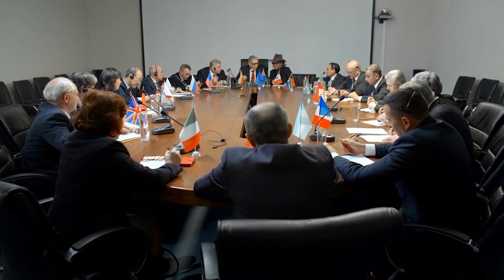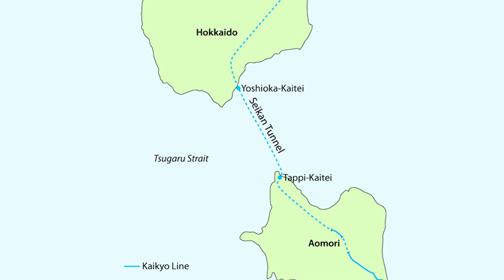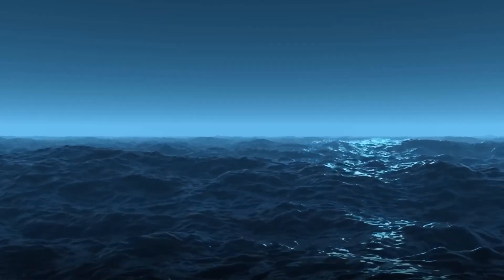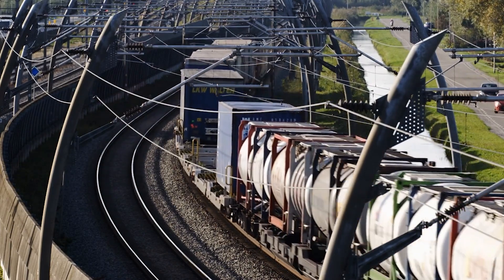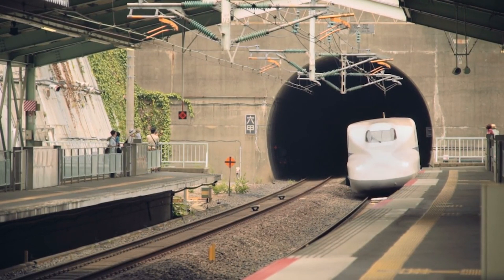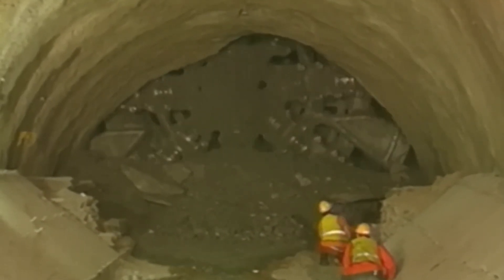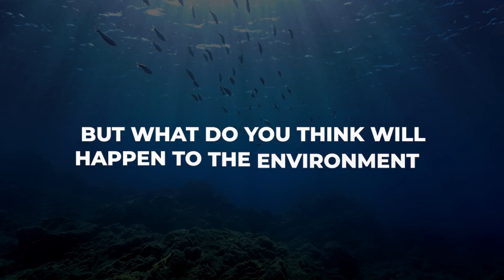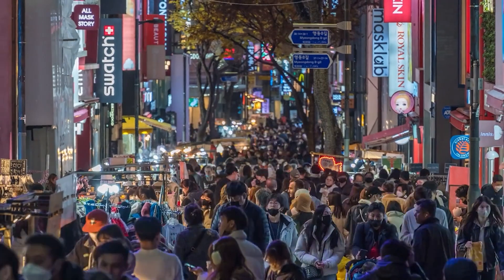Korea and Japan's Hidden Undersea Mega Tunnel EXPOSED!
Beneath the Korea Strait waters lies the proposed route for one of the most ambitious engineering projects in history—the Japan-Korea Tunnel. Join us to discover all the details about this unprecedented Mega Project.